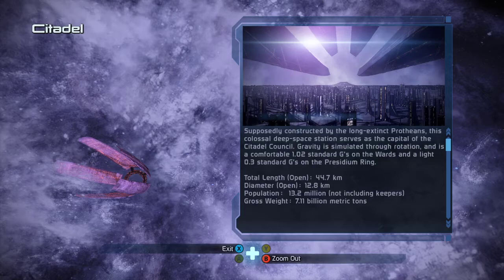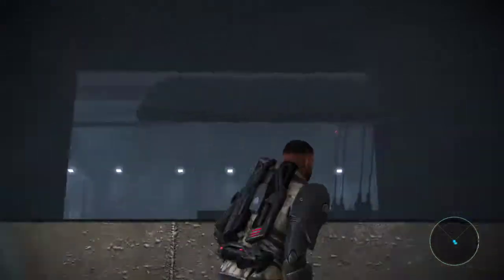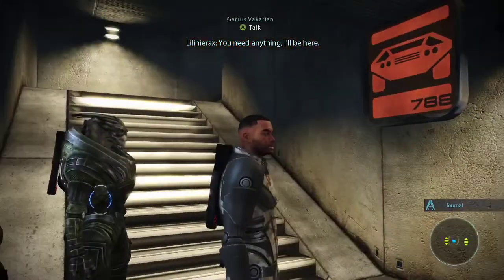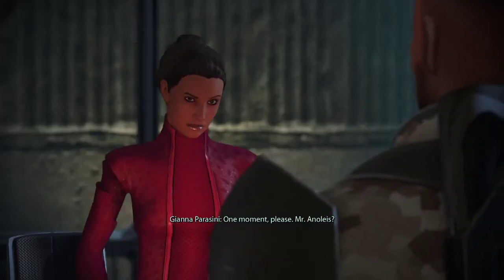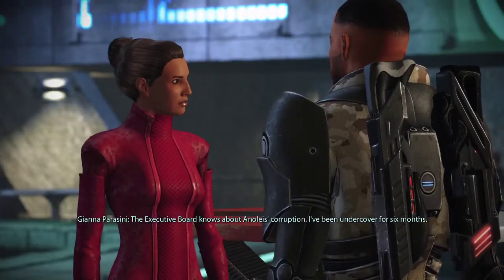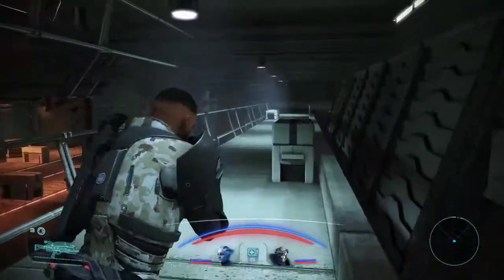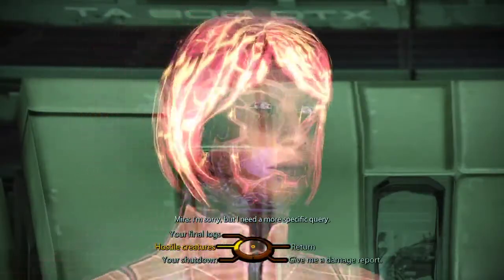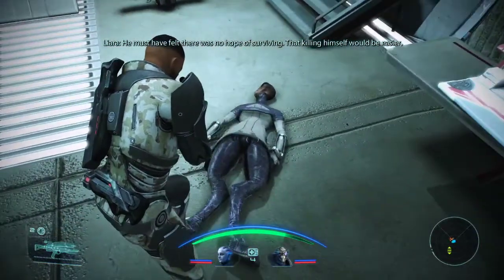ME1 Legendary Edition Episode 5: Dealing with Benezia PT 1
Hey guys! I decided to skip all of the recording of the side quests and get straight through to the main one! Take care and have a wonderful day!